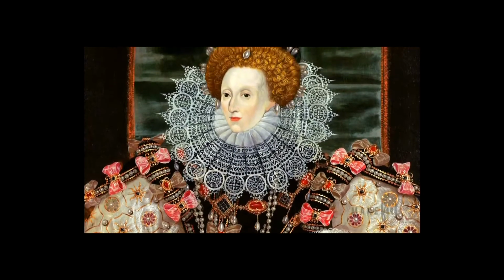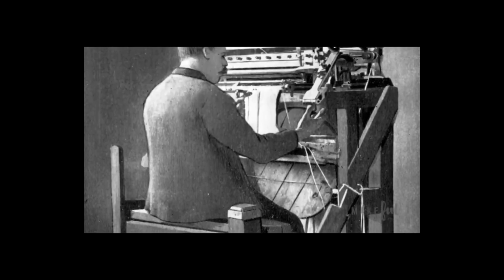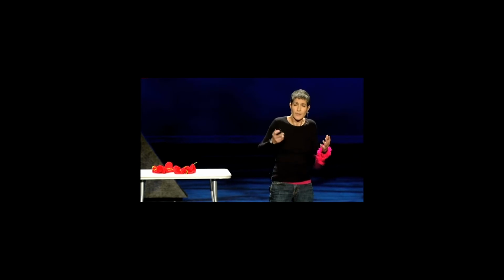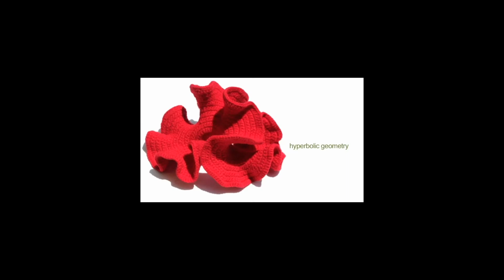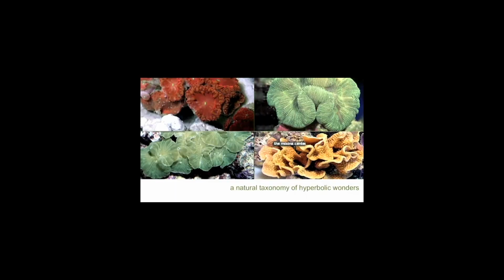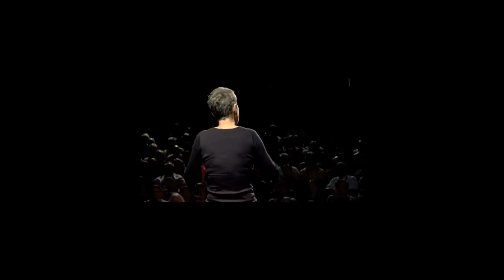Day 3: Presentation Weaving, Felting, Knitting PART 02